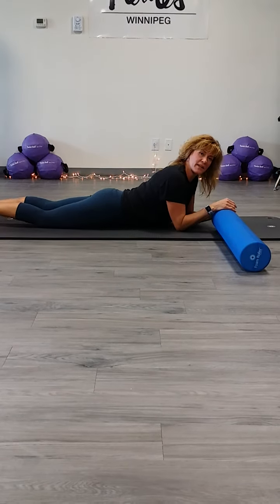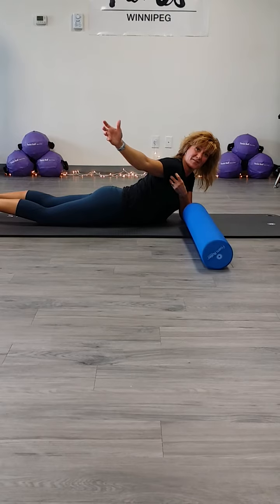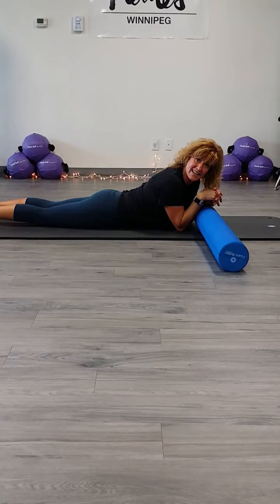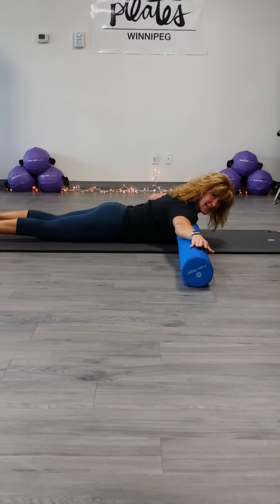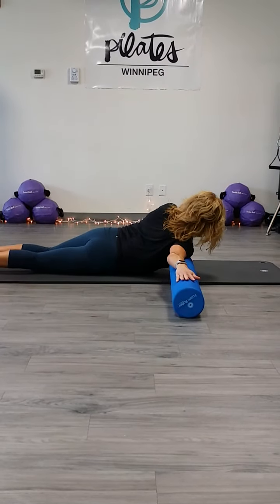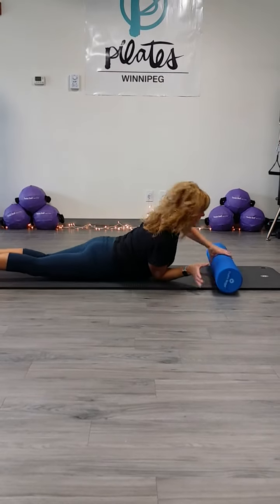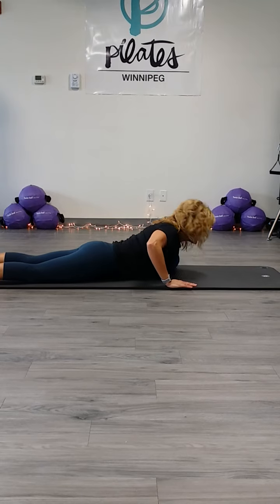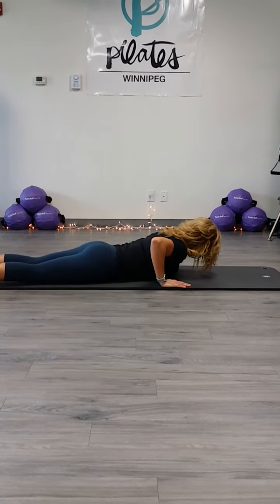Foam Roller Releases Part 14